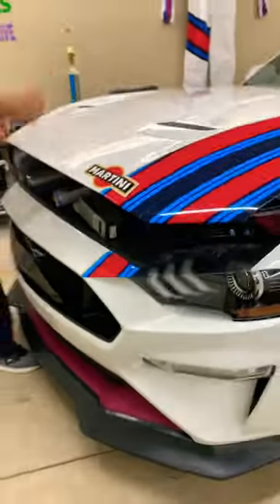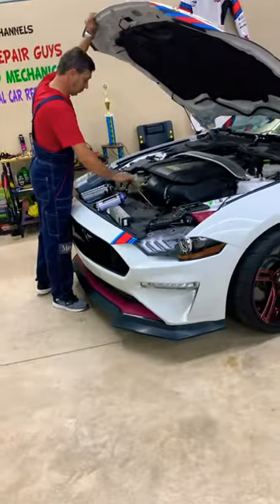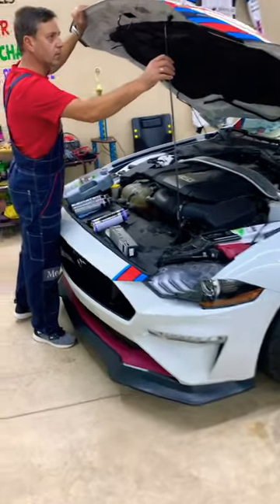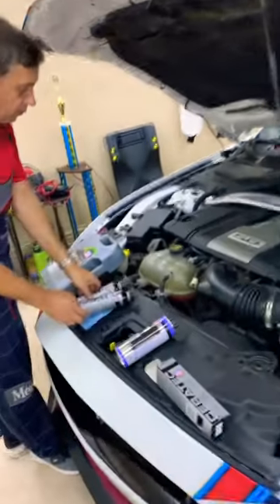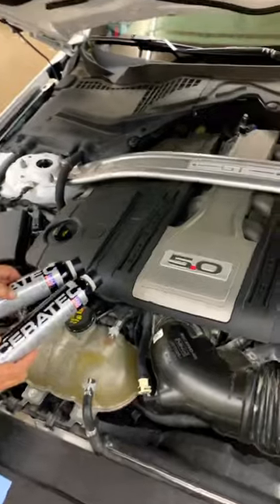Valve Lifter Noise Ford Mustang